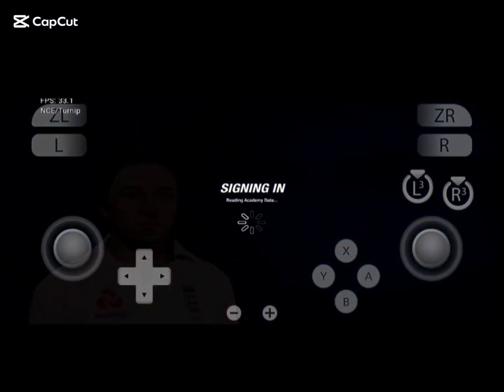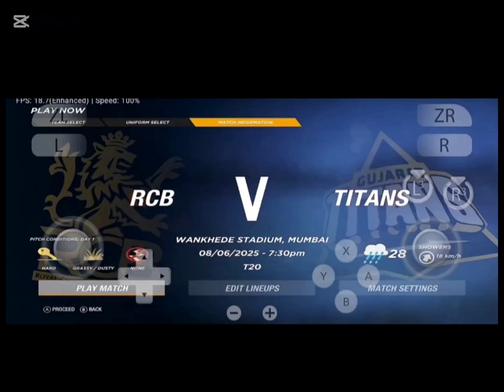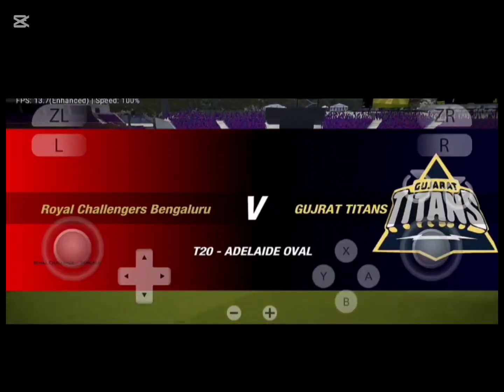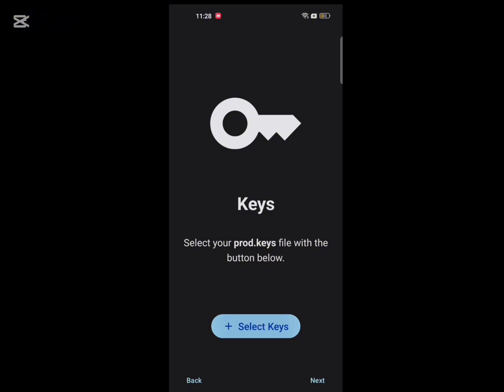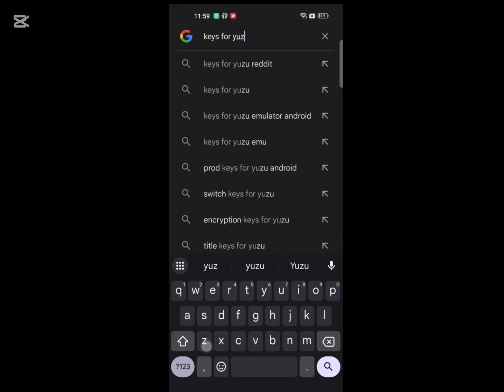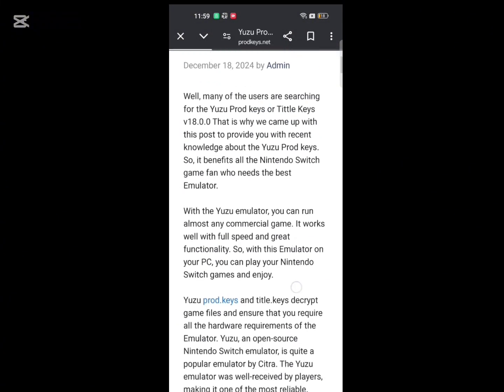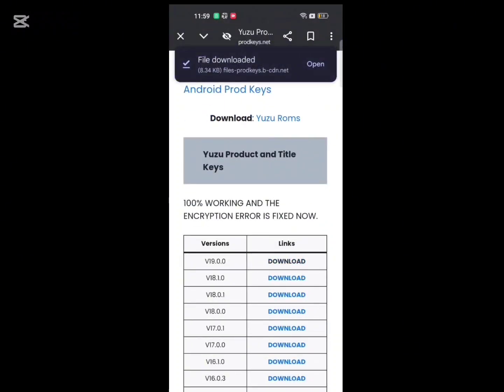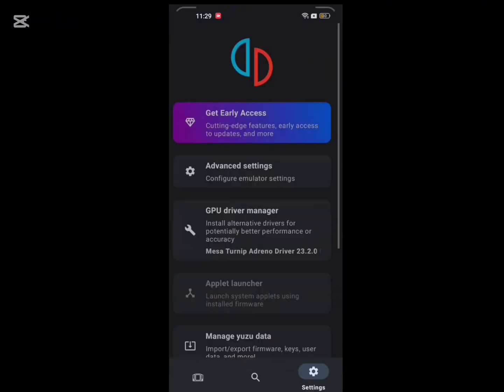🔥How to download and Setup Cricket 19 On Yuzu emulator on Android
Get ready to play Cricket 19 on your Android device! In this video, we'll show you how to download and set up Cricket 19 on Yuzu emulator. Follow along as we guide you through the step-by-step process, from downloading the emulator and game files to configuring the settings for a smooth gaming experience.